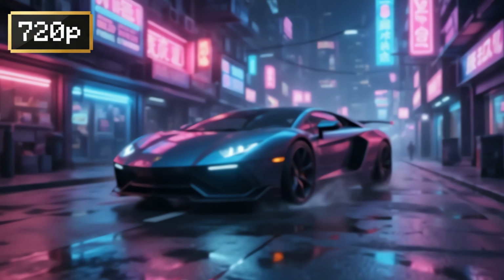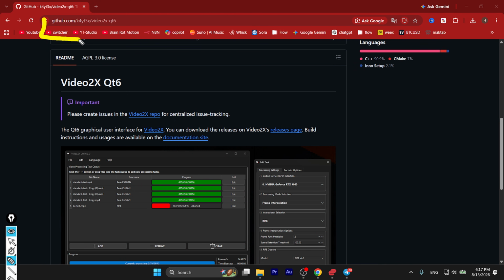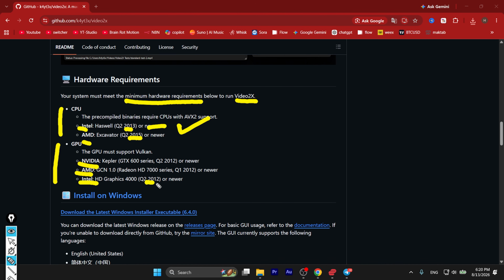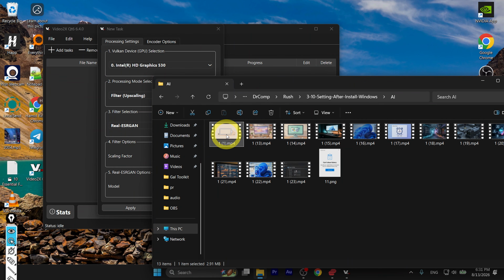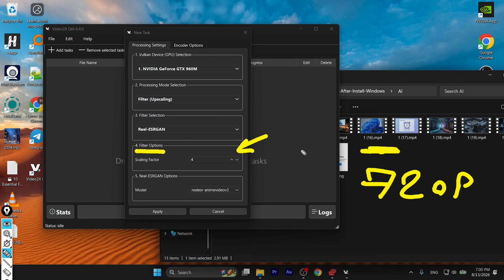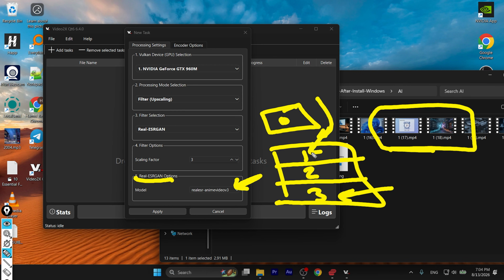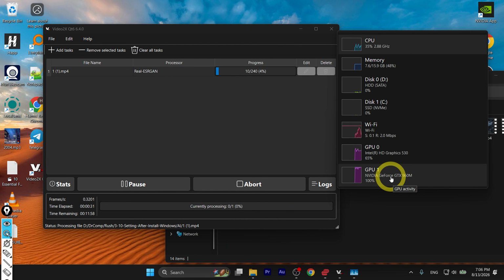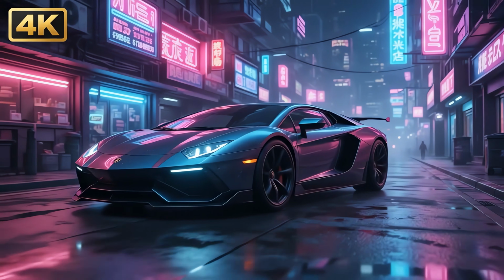How to Upscale Any Video to 4K For FREE! 4K Upscaling Is FREE Now?!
This is the same video in 720p and 4K — upscaled for free with your own GPU. No subscriptions, no cloud rendering, no paid software.

This tutorial shows exactly how to install and use Video2X Qt6 — a free, open-source AI video upscaler — to turn low-resolution footage into much higher resolution output. This works for old phone or camera footage, and it's especially useful right now for AI-generated videos: tools like Google Flow cap free and mid-tier output at 1080p, and this is the trick to push that footage into 2K or 4K afterward, locally, without paying for a higher subscription tier.

🖥️ What's Covered:
- Installing Video2X Qt6 (free, open source, Windows & Linux)
- GPU and CPU hardware requirements (works with NVIDIA, AMD & Intel)
- Choosing the right AI model for old footage vs. AI-generated video
- Upscaling settings for 2K vs. 4K (and beyond)
- A real before/after result, including processing time and file size

⏱️ Chapters:
0:00 Intro – Free AI Video Upscaler (720p to 4K, No Subscription)
00:45 Installing Video2X Qt6 (Free & Open Source)
01:16 GPU & CPU Hardware Requirements
02:01 Loading Your Video File
02:43 Choosing Your GPU & Upscale Amount (2K vs 4K)
03:18 Best AI Model for Old Footage vs AI-Generated Video
04:14 Export Settings & Starting the Upscale
04:42 Results: Before & After Quality Comparison